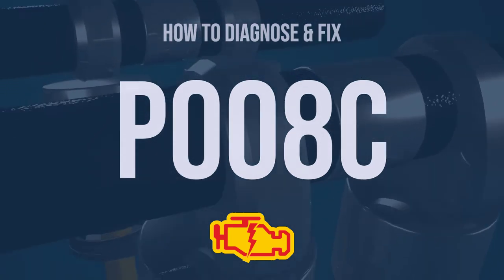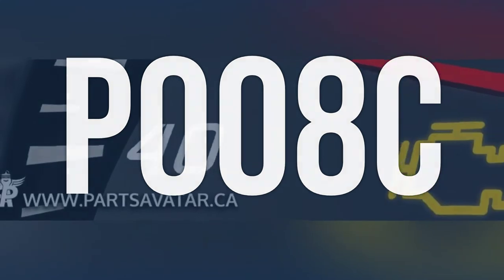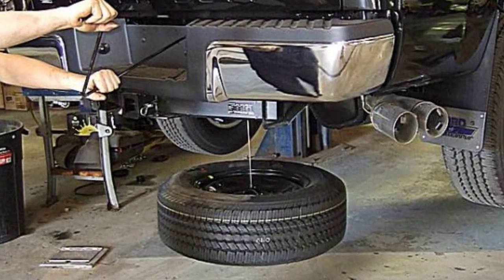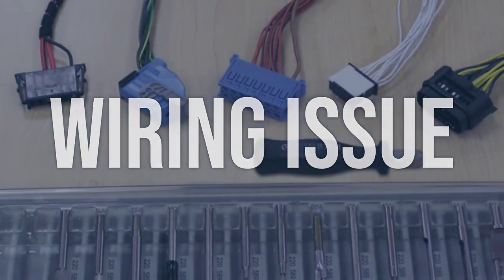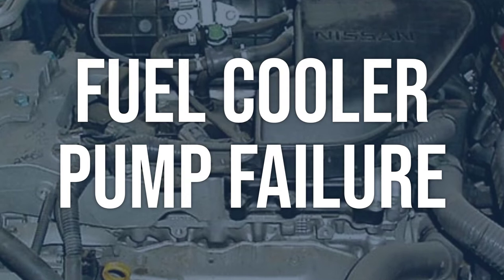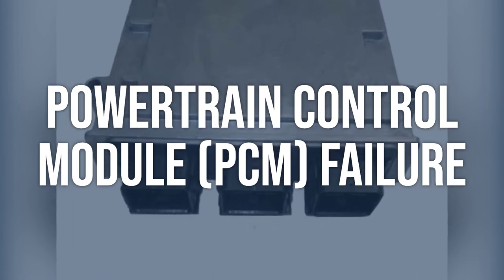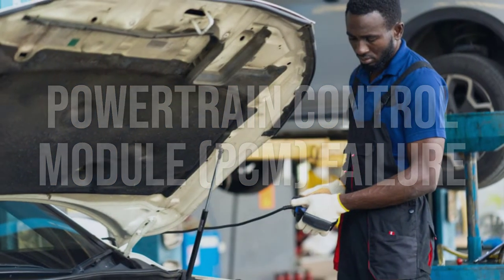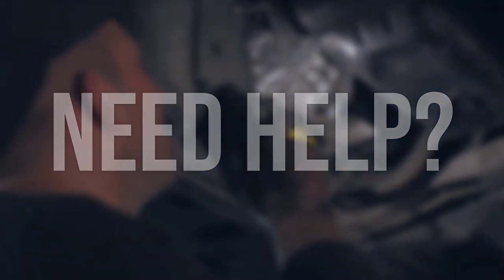How to Diagnose and Fix P008C Engine Code - OBD II Trouble Code Explain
OBD-II fault code P008C means that the engine control module has detected an incorrect signal from the Fuel Cooler Pump, which uses engine coolant to lower the temperature of the fuel returning to the fuel tank.
33a7